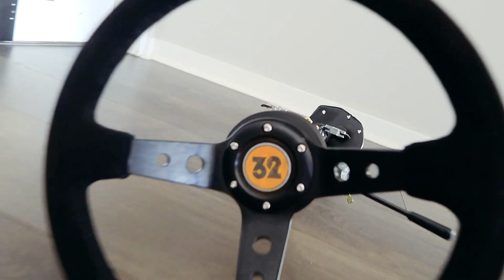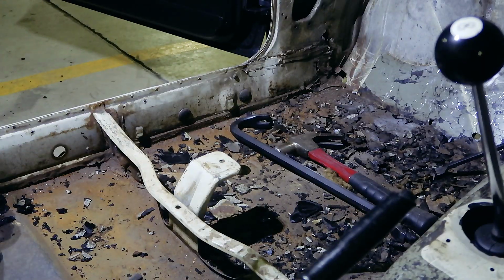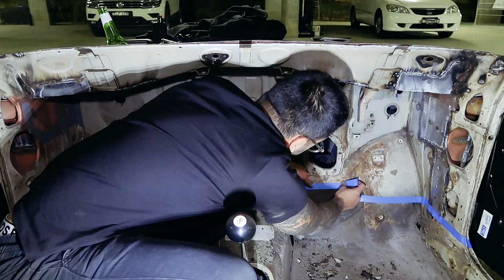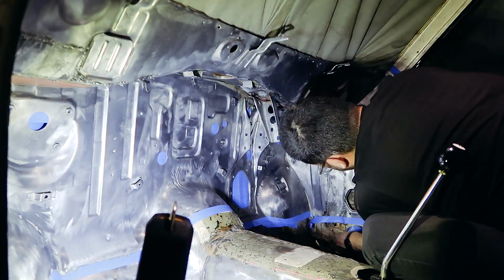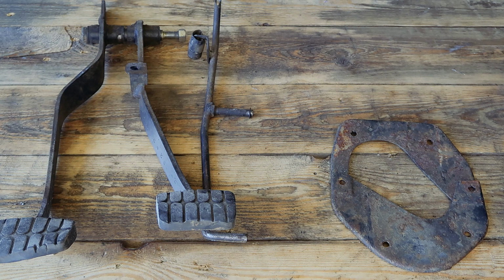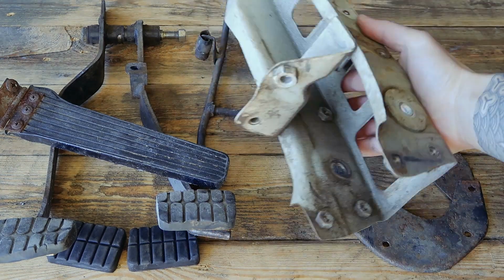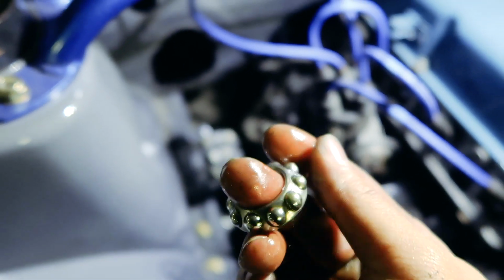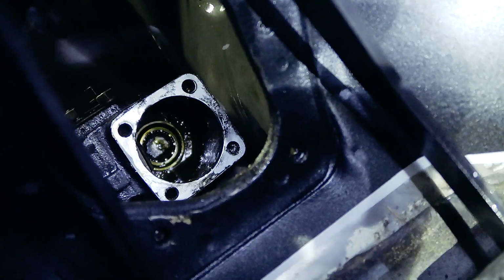DATSUN BUILD - STEERING IN AND READY TO RUN (#20)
In this video I prep the firewall for the installation of the steering column we worked on last time. The foot pedals, and pedal box also get a refresh as we get one step closer to starting the motor for the second time - this time inside the car.

for updates in between videos!

32Builds is a channel to showcase the progress and techniques I will use on my Datsun 1200 restoration project. I post videos on my build projects, various how to's as well as footage of events that I visit. My aim is to show you that with enough passion and persistence, anything is achievable.

Why 32? The number 32 is pronounced 'san-nii' in japanese, sounding like Sunny. This channel was birthed on the build progress of my 1976 Datsun Sunny pick-up.